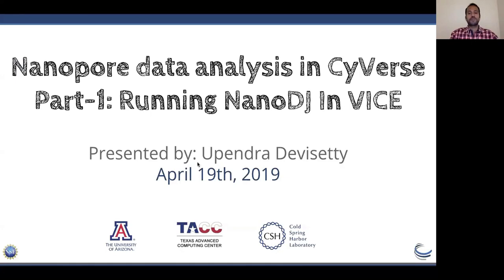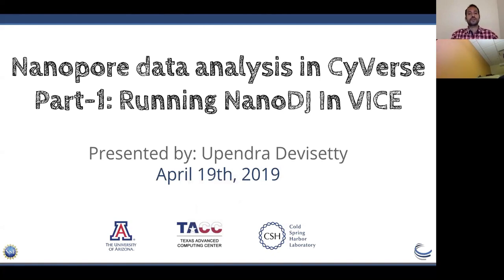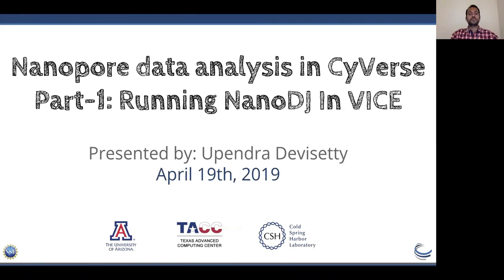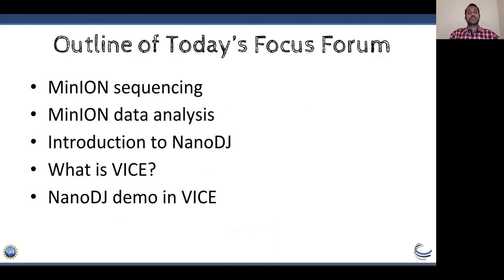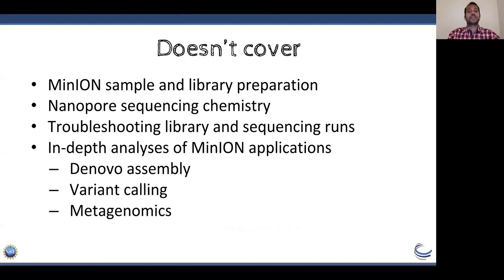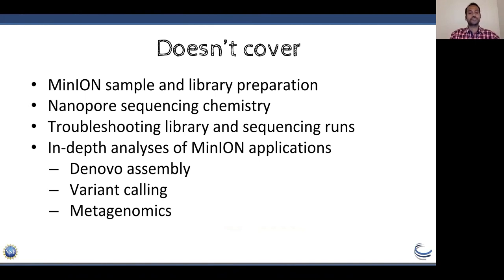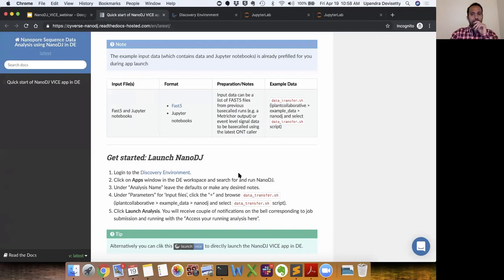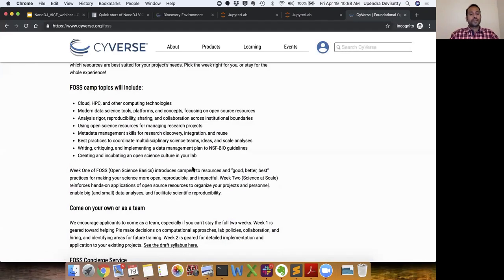Webinar: Nanopore Sequence Data Analysis in CyVerse Discovery Environment – Part 1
Oxford Nanopore Technologies (ONT) are revolutionizing DNA sequencing as they allow researchers to go from sample to sequence in hours and sequence extremely long DNA molecules. Consequently, a large number of tools have been developed for base calling, data handling, read mapping, de novo assembly and variant discovery for Nanopore data. These tools often can be difficult to install or use. In addition, users face the computational challenges related to the analysis of very long reads.

In this 2-part CyVerse Focus Forum Webinar series, we survey and quickly demonstrate the different computational tools that are available for Nanopore data analysis in the CyVerse Discovery Environment. Part 1 focuses on NanoDJ, which is a Jupyter notebook integration of tools in CyVerse VICE for simplified manipulation and assembly of DNA sequences produced by Nanopore. It integrates basecalling, read trimming and quality control, simulation and plotting routines with a variety of widely used aligners and assemblers, including procedures for hybrid assembly.